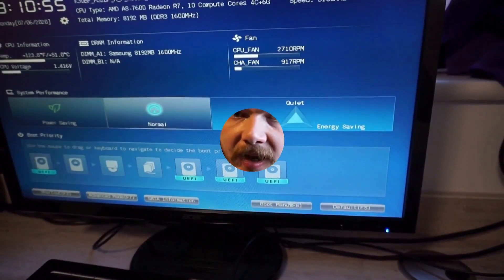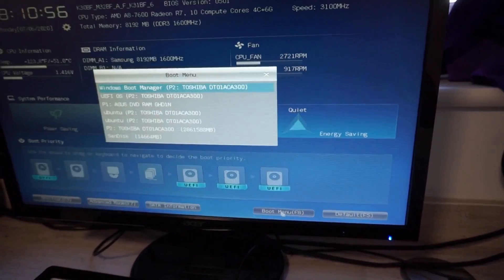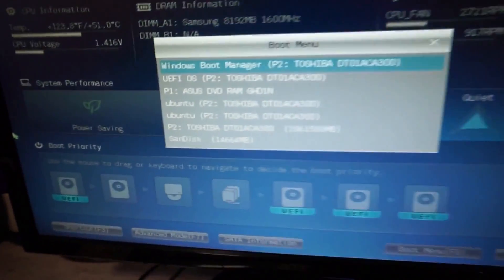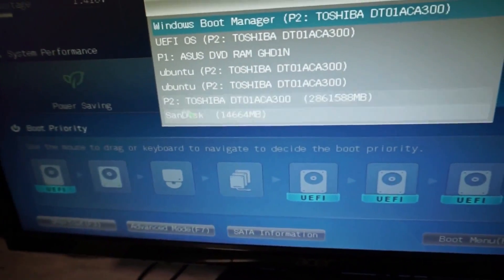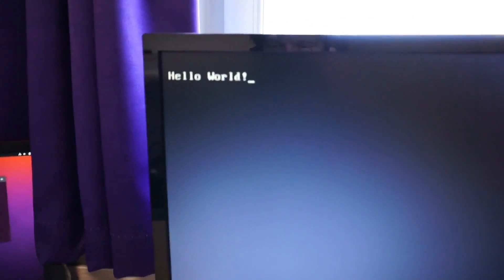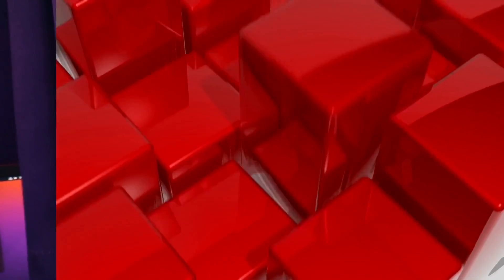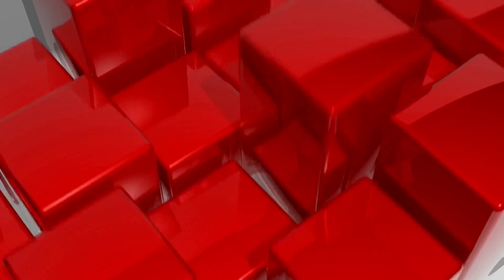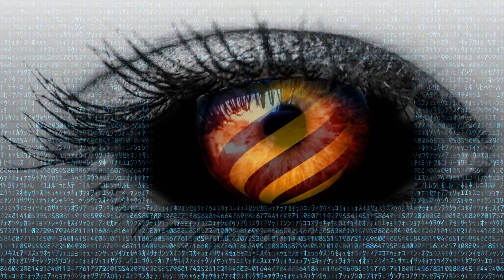Kernel Development From Scratch!